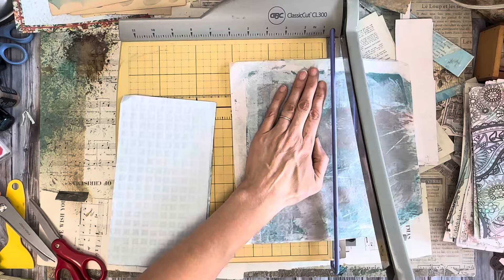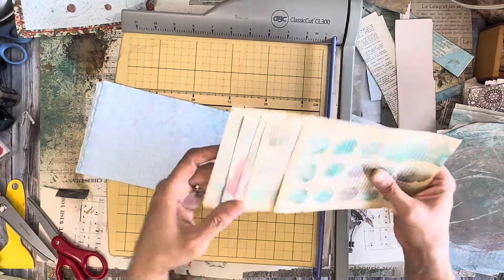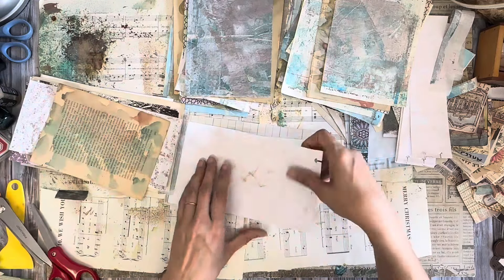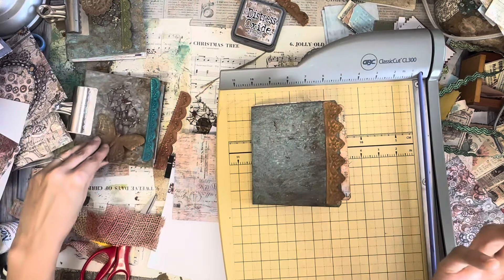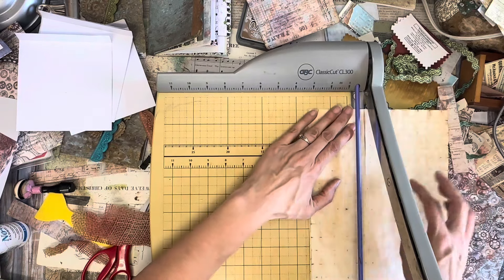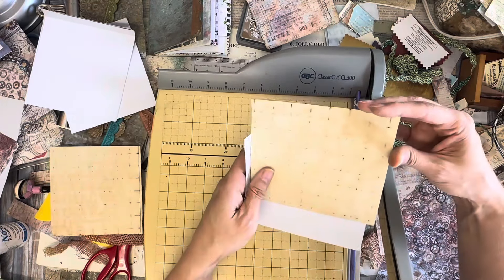Mixed Media Junk Journal from Bread Bag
FACEBOOK Group: Junk Journal Tutorials & Books

Heather’s Deckle Edge Handmade Paper

Amazon Commission Links

Sturdy Rolling Cart
12 x 12 Paper Storage
Apothecary Cabinet
Gaming Chair